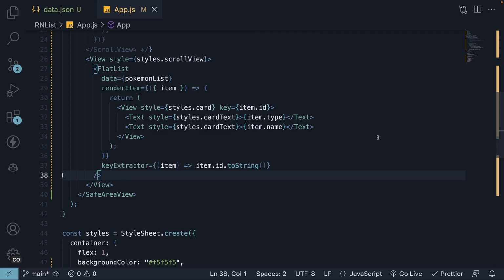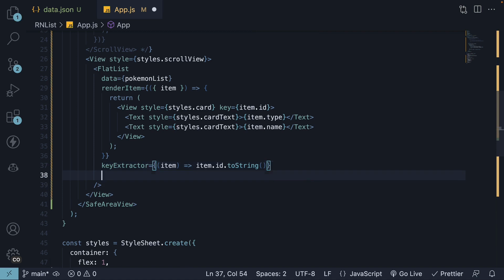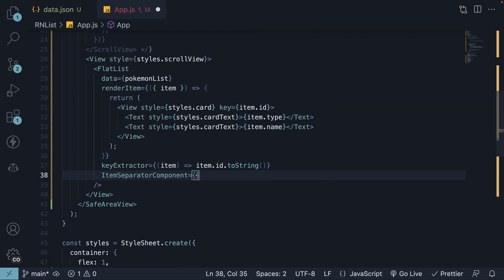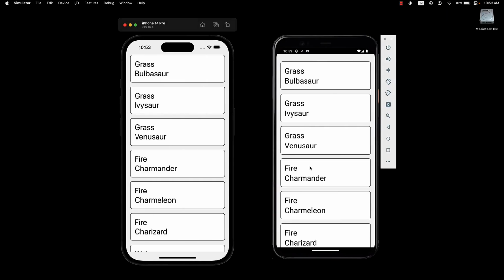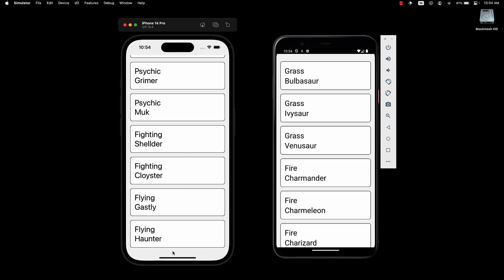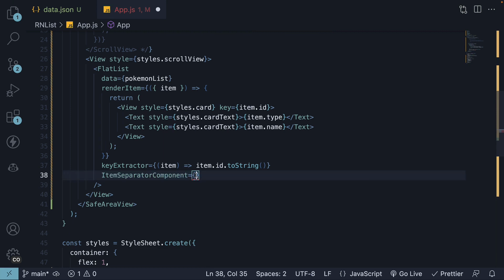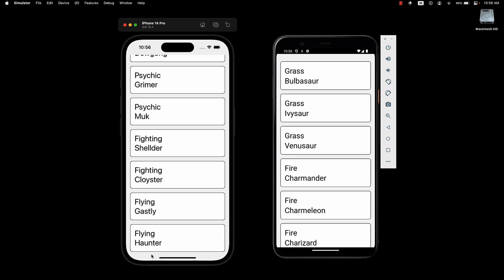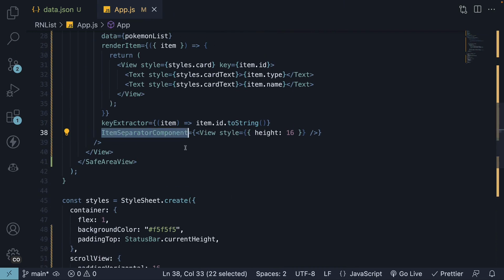React Native Tutorial - 53 - Item Separator